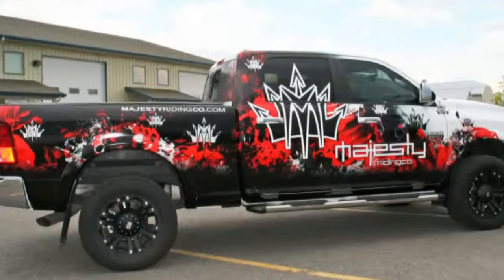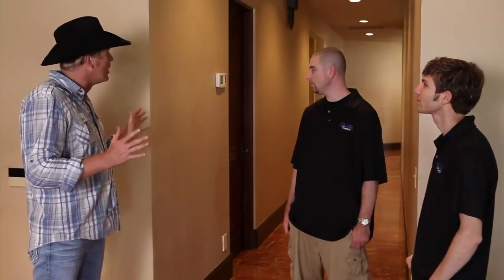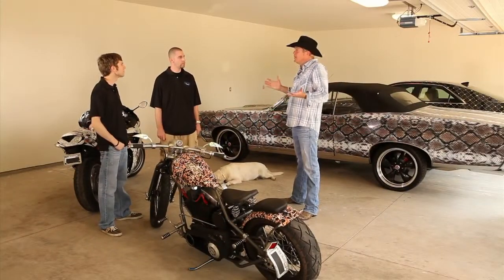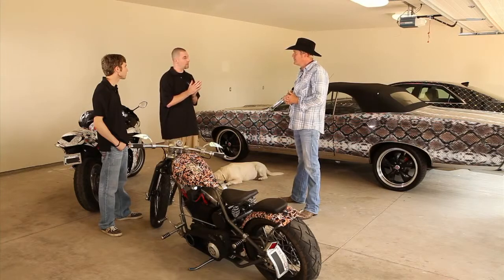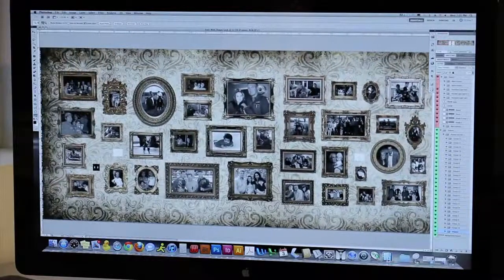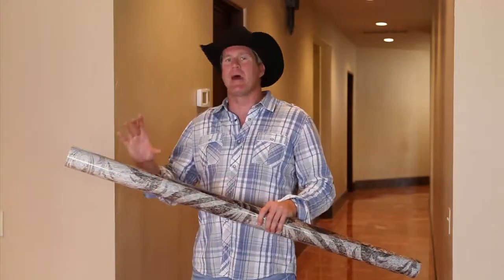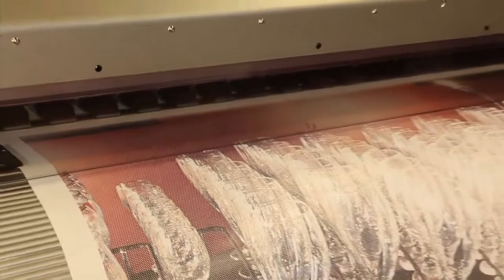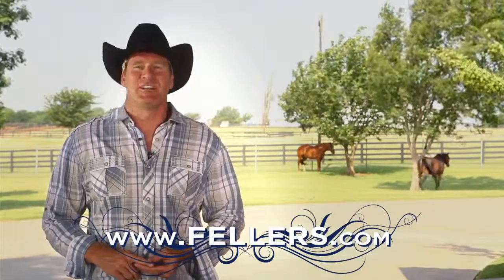FELLERS Wall and Window Wrap - Offered by 507wraps.com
507wraps.com only uses the highest quality products on the market and laminate all of our wraps with a premium UV lamination designed to block harmful UV rays and to better protect your graphics against the elements.